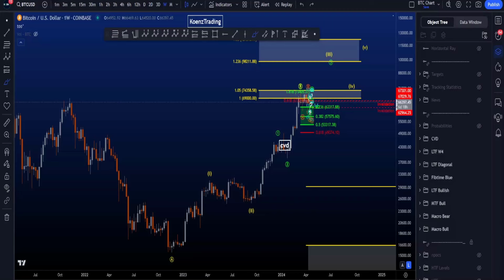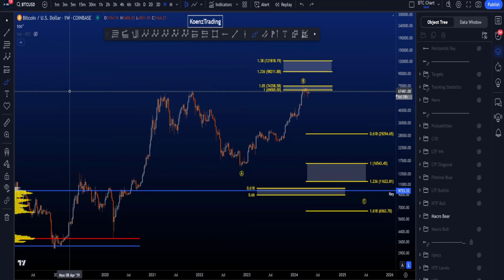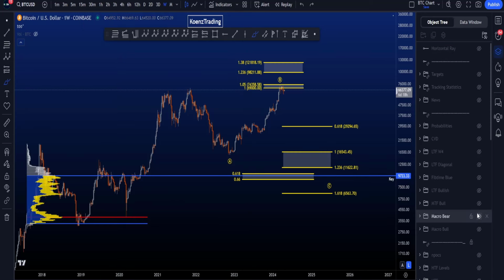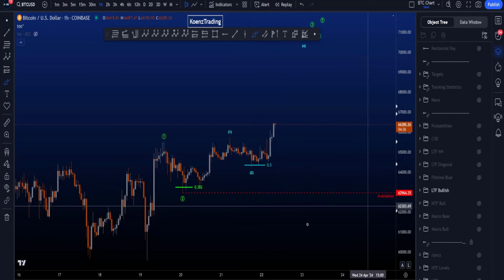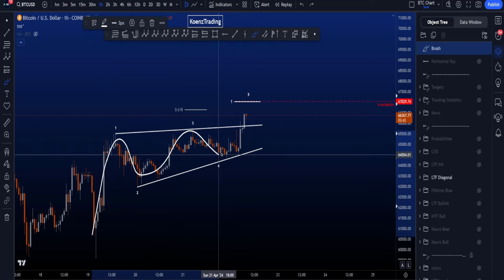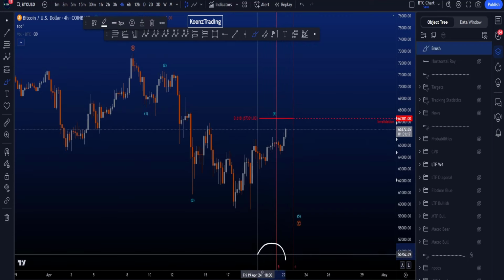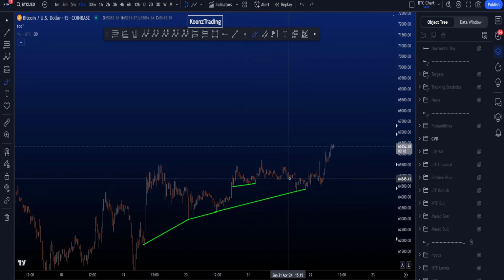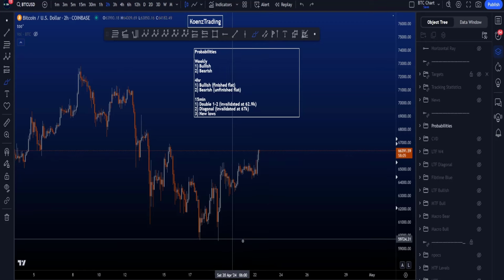Bitcoin Elliott Wave Technical Analysis Today! Bullish & Bearish Price Prediction BTC & News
▶ TIMESTAMPS
0:00 Weekly Bullish Scenario (same)
0:53 Weekly Bearish Scenario (same)
2:23 4hr Bullish Scenario (same)
2:44 1hr Most Bullish Scenario (update)
4:57 1hr Bullish Scenario (new)
6:18 4hr Bearish Scenario (update)
6:59 Headsup (new)
7:39 CVD Divergences (update)
8:39 Probabilities